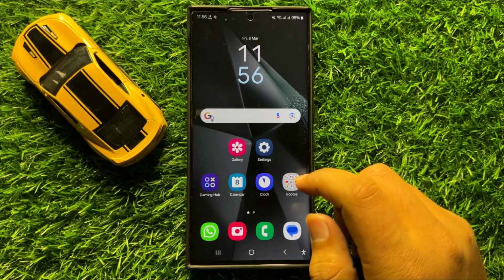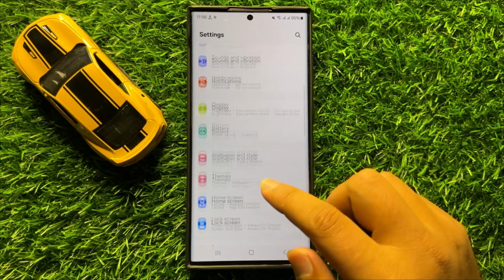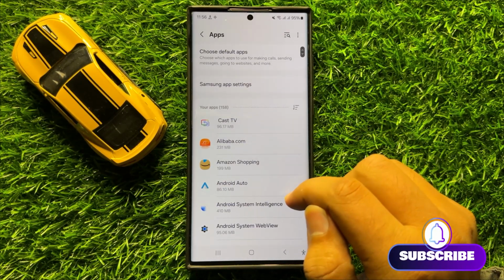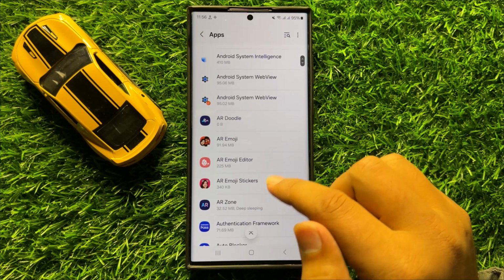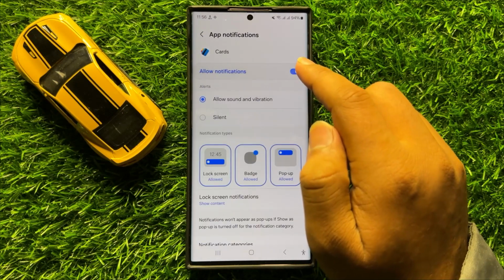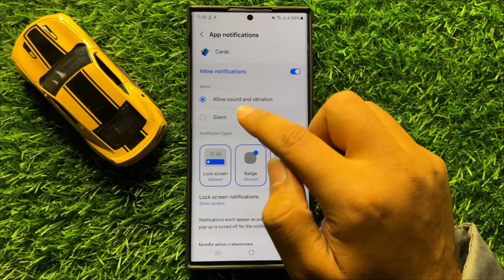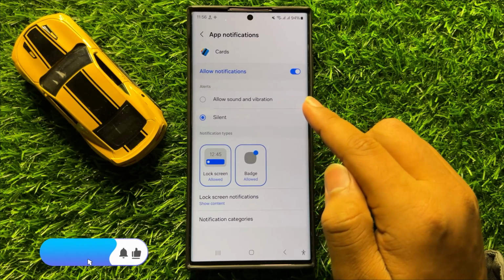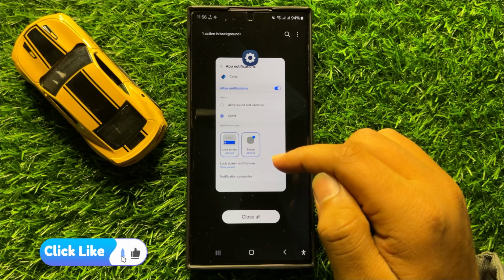How to Set App Notification Alerts To Silent Samsung Galaxy S24 Ultra